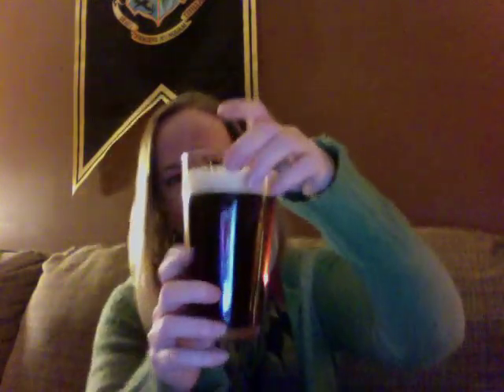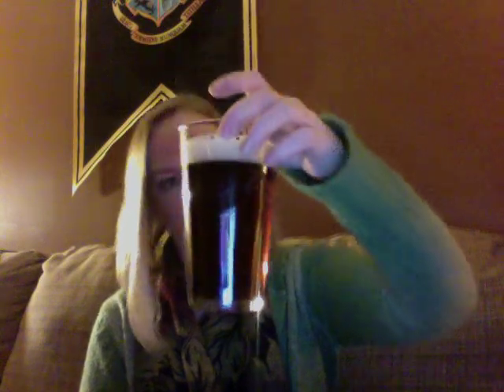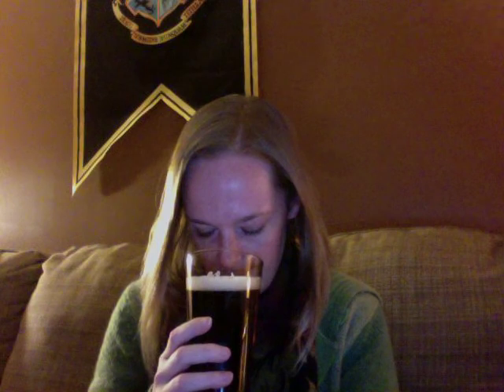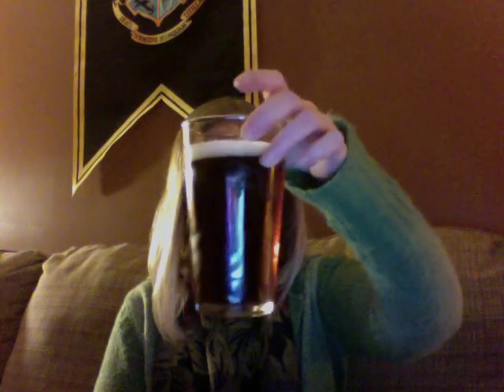Beer Review: Newcastle Brown Ale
Hophead goes solo with the Newcastle Brown Ale. Thanks to Jbrookeiv for asking for the review, I liked it more than I remember.